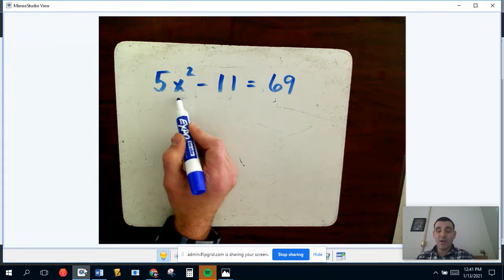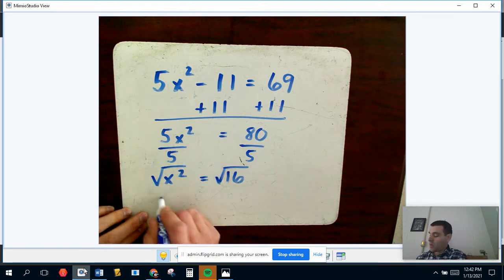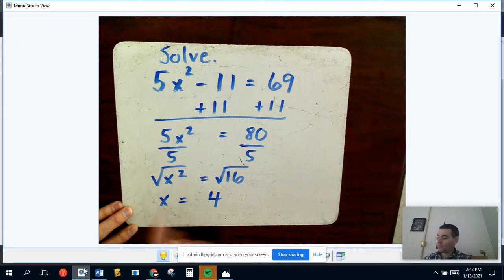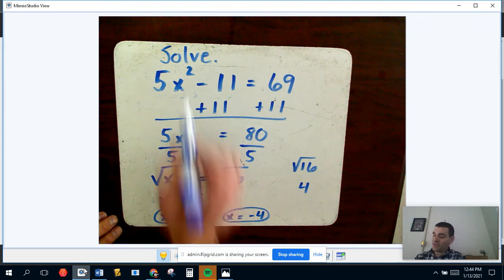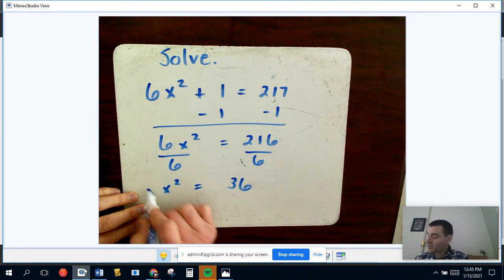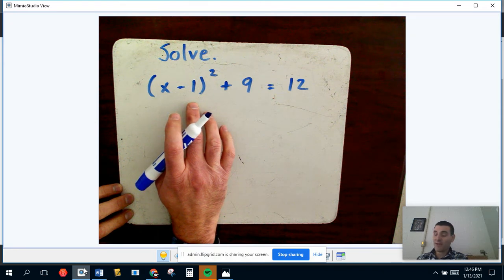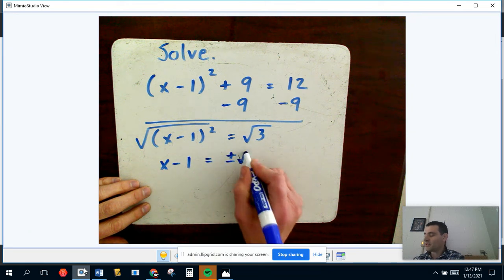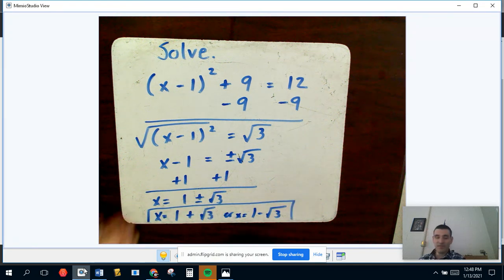Square Root Method